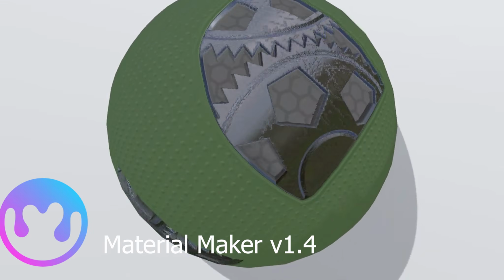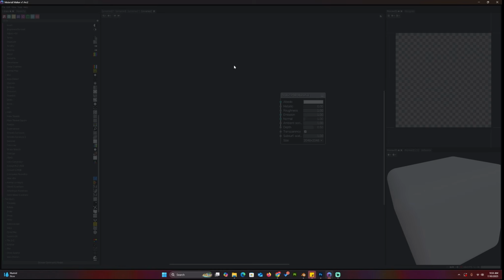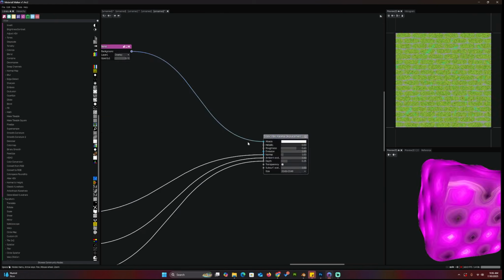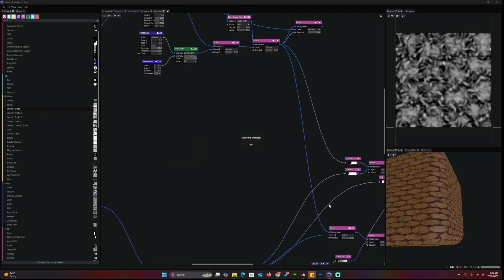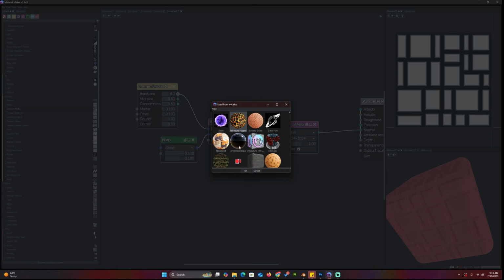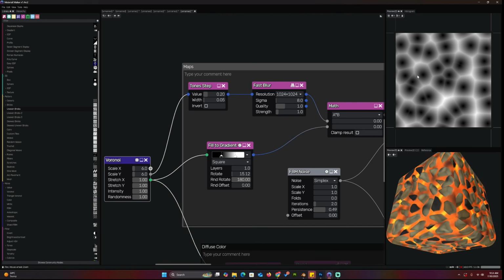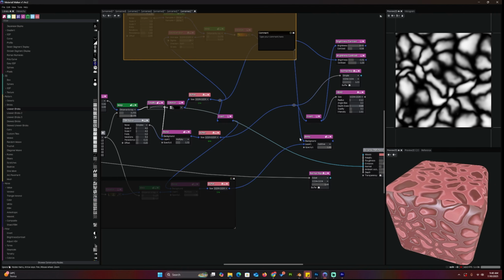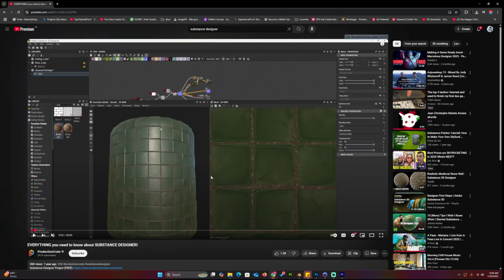material maker v 14 Free Pbr Material Designer